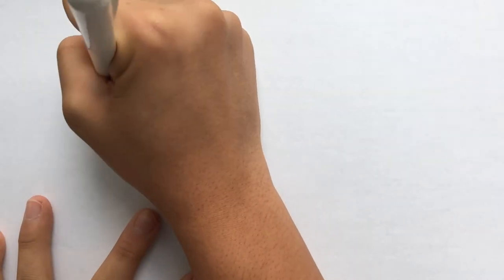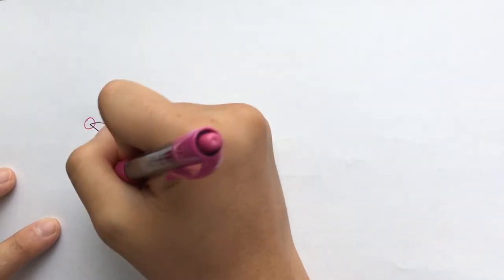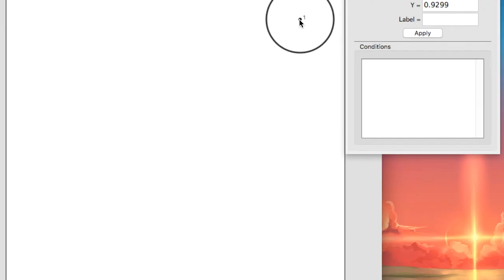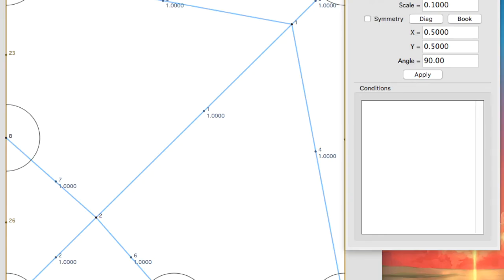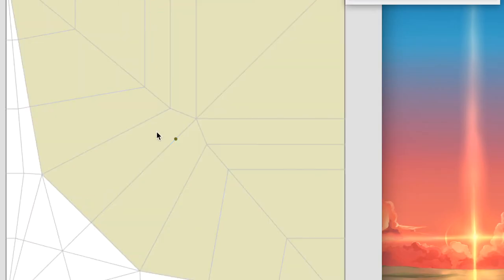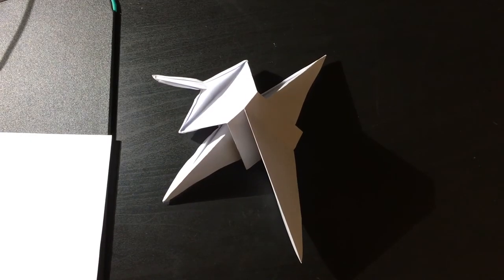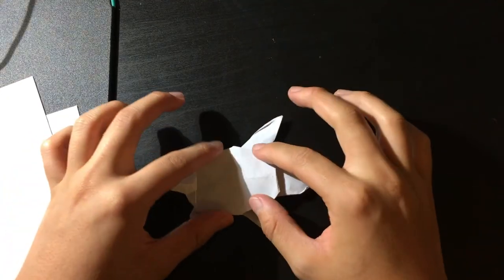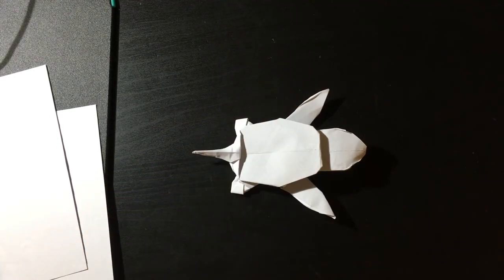The Origami Design Process from Start to Finish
In this video, Jonathan starts with nothing but an idea and ends with a turtle-like thing using the modern design process that involves a lot of math. He also explains how to set up computers to solve this math using the program Treemaker.

Can we get an F in the comments for Stephen Hillenburg